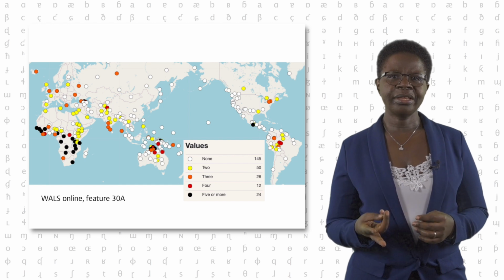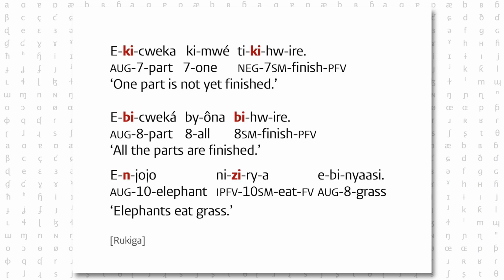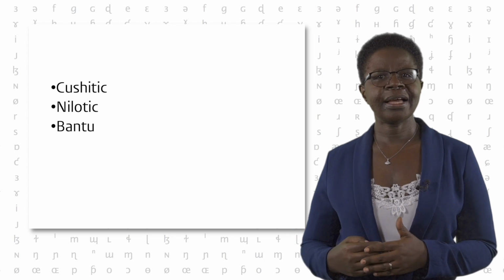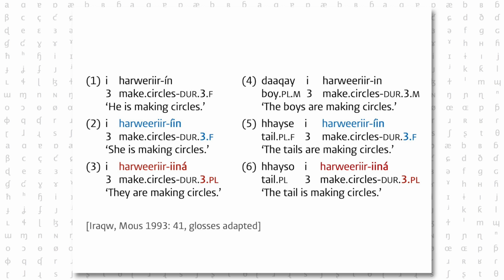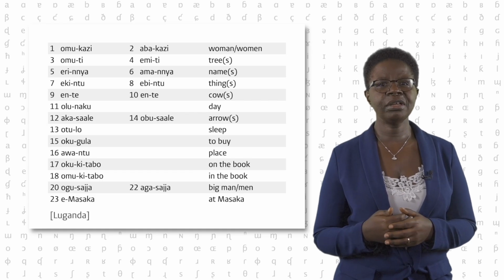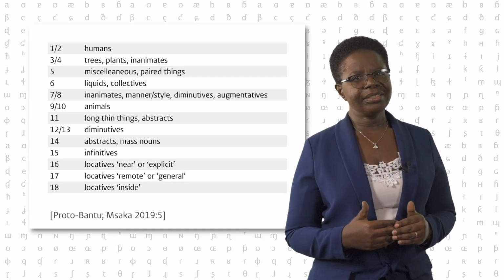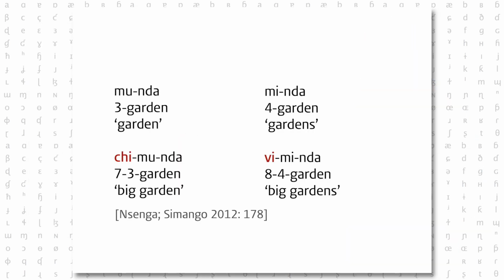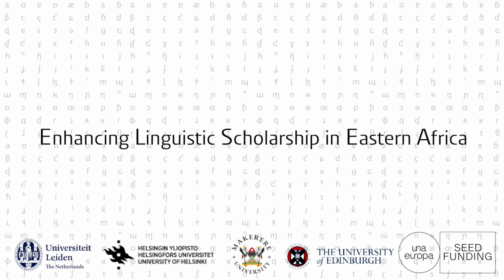Noun classification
In this video, Allen Asiimwe and Håvard Weiberg-Johansen explore how languages organise nouns into classes, also called grammatical genders, and illustrate from Cushitic, Nilotic, and Bantu languages.

This video has been made possible through funding by a Una Europa Africa Partnership Seed Fund for the ELSEA project - a collaboration between Allen Asiimwe, Lotta Aunio, Saudah Namyalo, Bert Remijsen, and Jenneke van der Wal - and support from Leiden University, and was created by Marit Geluk.